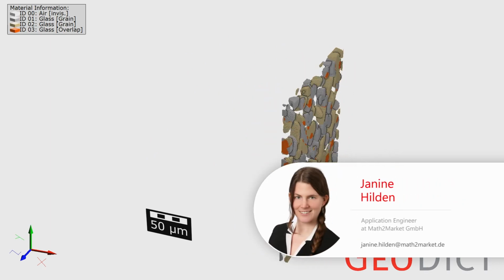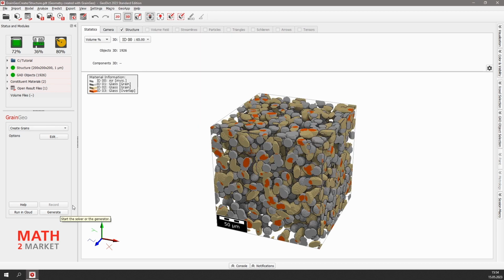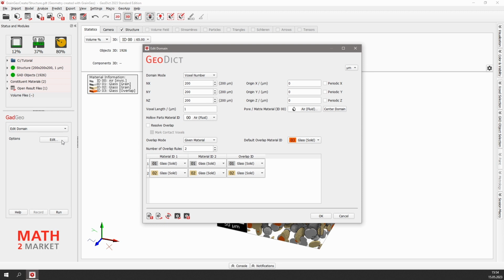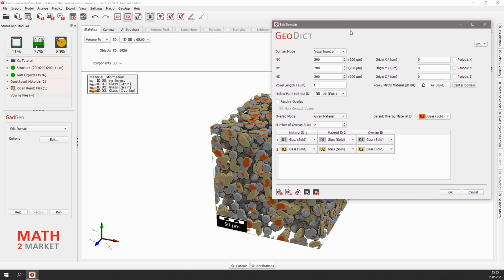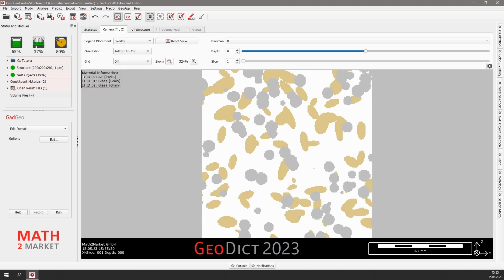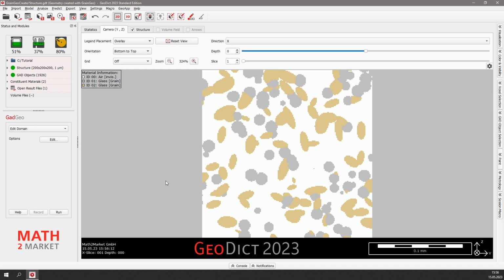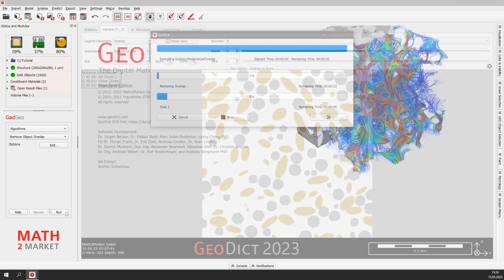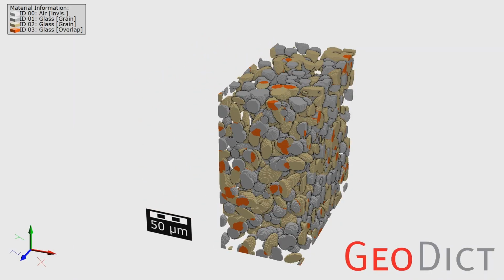Understanding and Managing Object Overlap | Math2Market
GeoDict's structure generators create structures comprising of analytical objects that may overlap. The tutorial illustrates how GeoDict provides several ways to handle such overlaps. The material ID for this overlap can either be a new ID or one of the IDs from the overlapping objects.

We delve into GadGeo, demonstrating how you can define the overlap rules and control the material IDs for the overlaps. Janine guides you through an example, adding a new overlap rule to the structure, which results in a change in the material left in the structure.

The tutorial also introduces the concept of resolving overlaps, ensuring that the overlap gets both IDs to equal parts. All functionalities can be accessed not just in GadGeo but in all structure generators of GeoDict, offering you flexibility to manage overlaps as per your requirements.

To take it a step further, the video also explains how to remove the overlap altogether, with objects merely touching each other. Janine gives you a walkthrough of how to access and use the "Remove Object Overlap" option, both during and after generating the structure.

Through this tutorial, you will gain a comprehensive understanding of how GeoDict enables effective management of overlaps in your structure. Whether it's changing overlap rules or resolving them, GeoDict offers efficient solutions.

If you find this tutorial helpful, don't forget to check out our Math2Market channel for more insightful GeoDict videos.